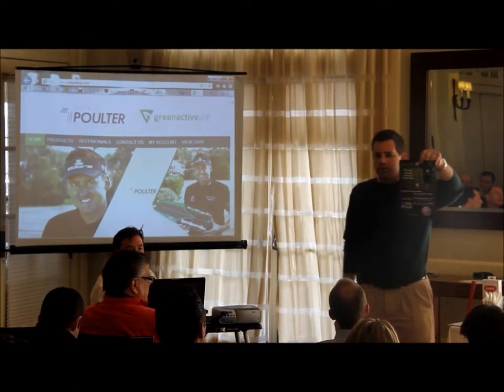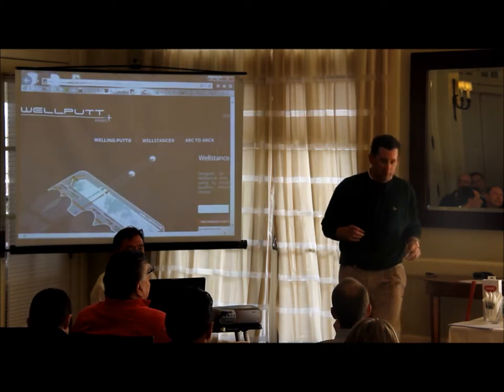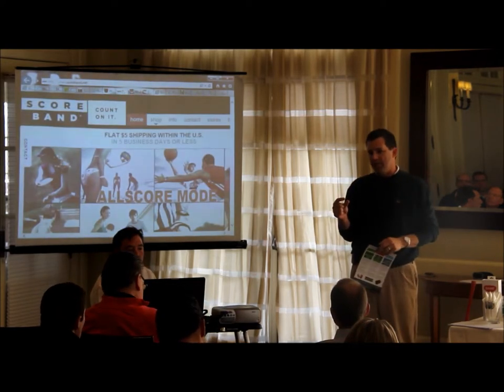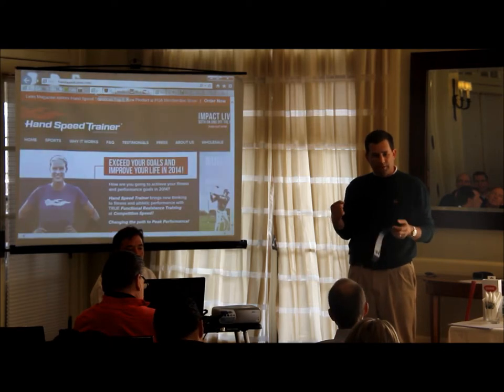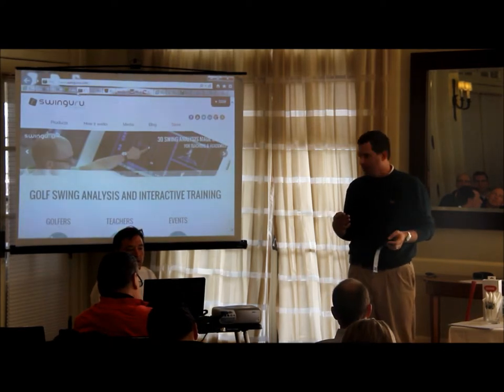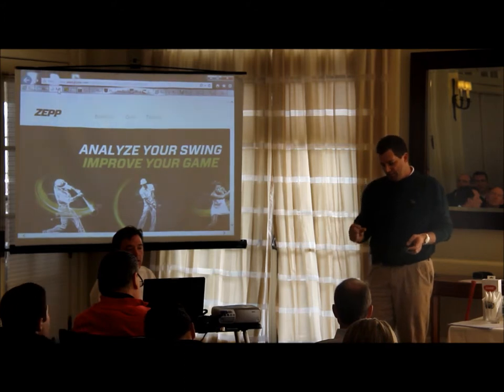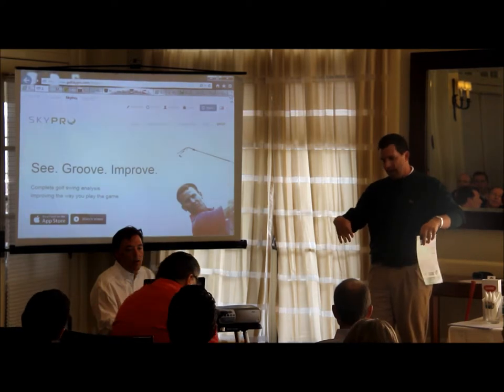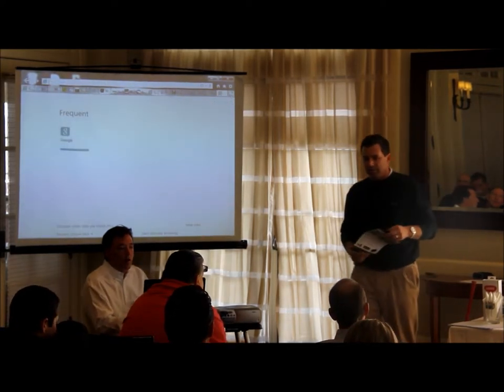PGA Show - Laser Putt (Kevin Sprecher)